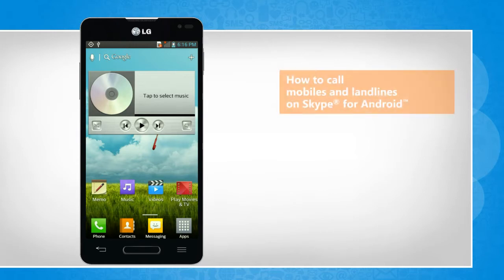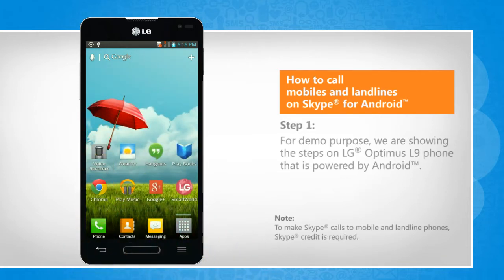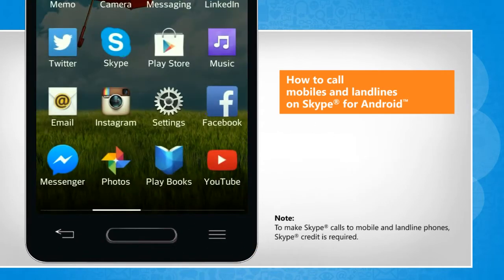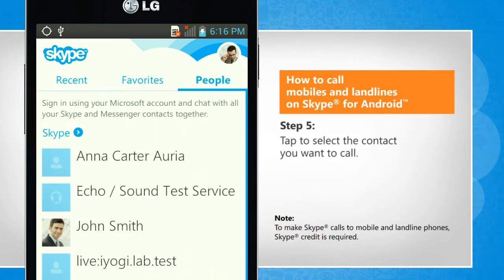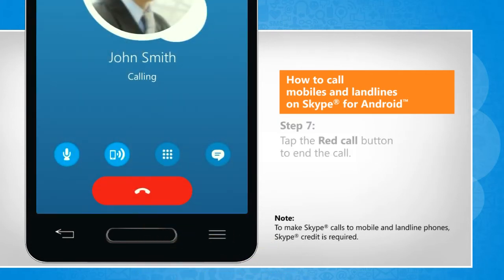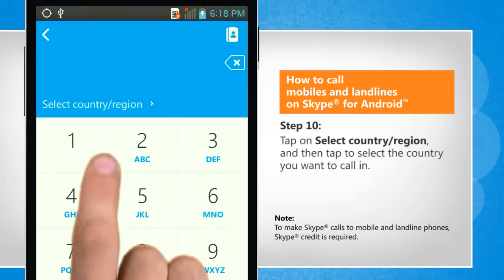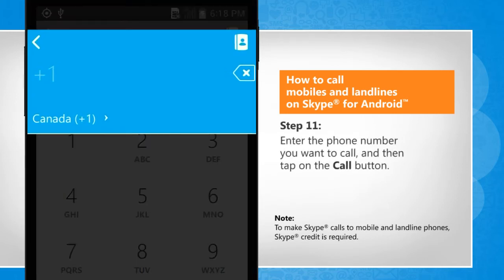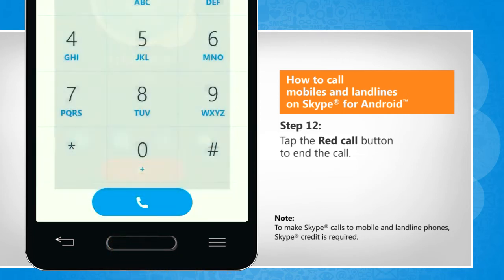How to call mobiles and landlines on Skype® for Android™ on LG L9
Do you want to use the Skype® app on your Android™ phone to call your friends on their mobile or landline phone numbers? Watch this video and follow the steps to do so.